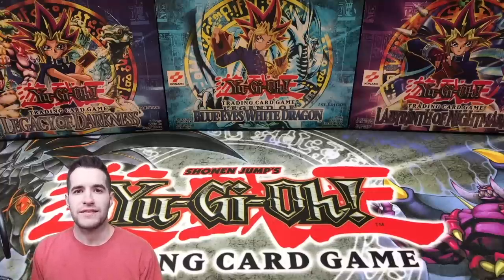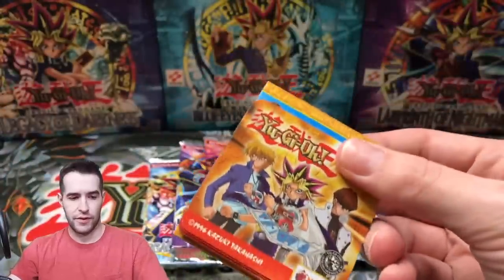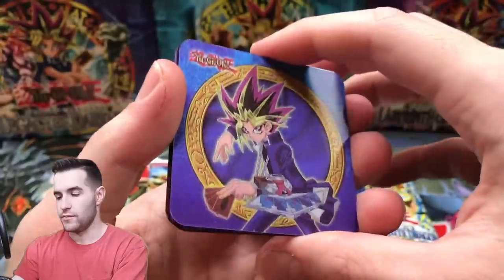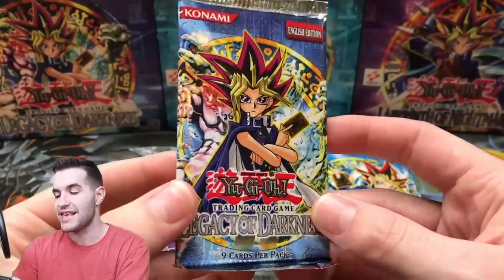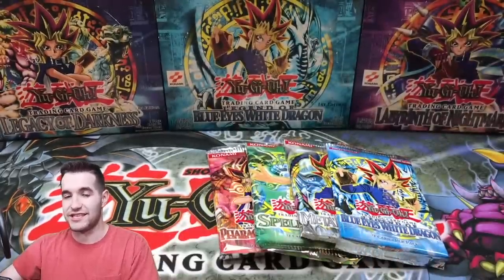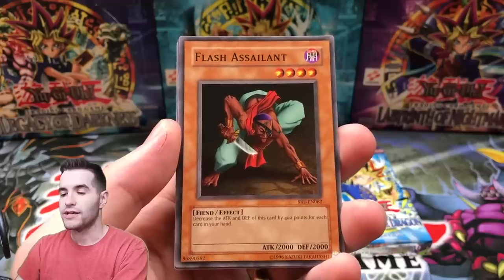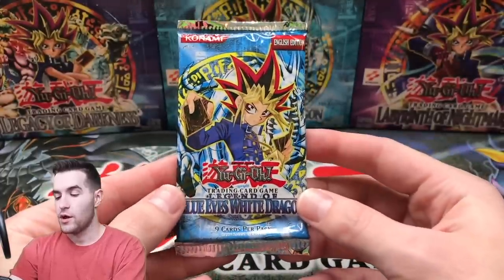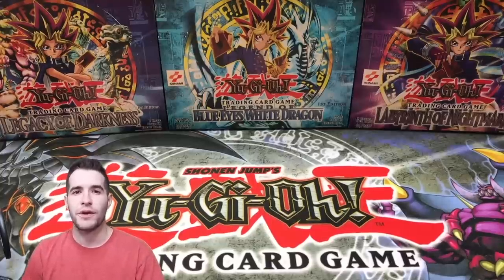Opening The FIRST Yugioh Sets Of All Time (Master Collection 1)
1) Like the video!
3) Answer the question at the beginning of the video in the comments!

EBAY LINK!

In today's video I am opening the first Yugioh sets of all time!